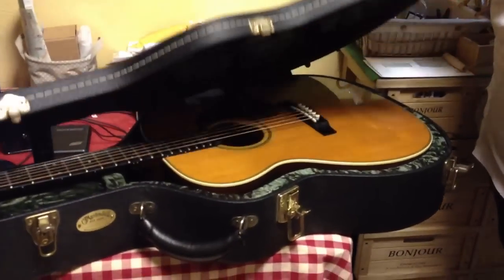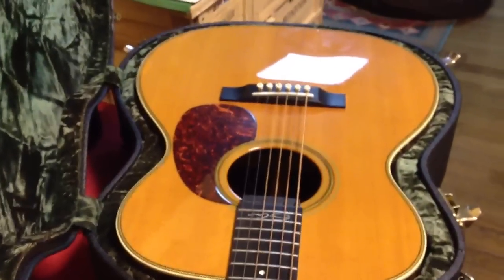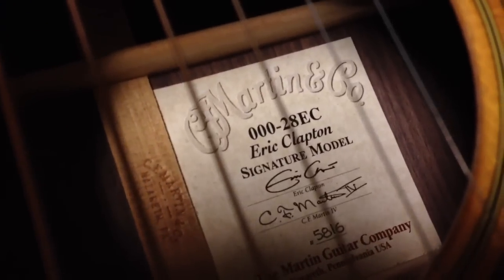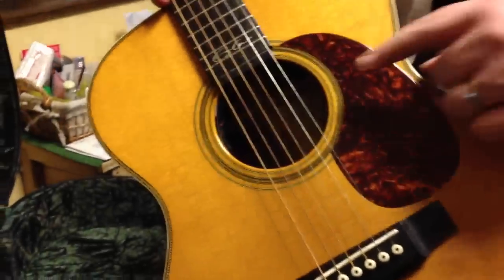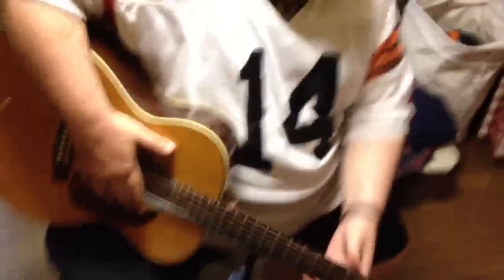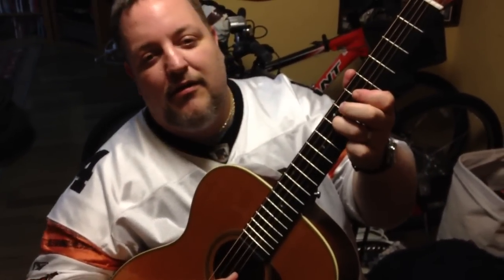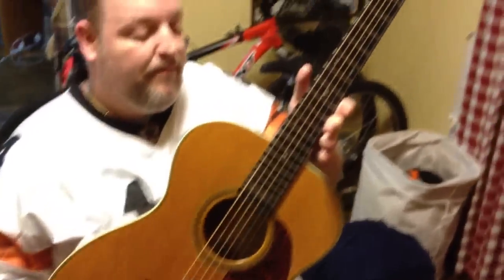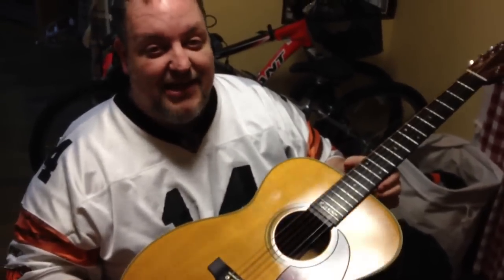Guitars in heaven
Mullys lil gem